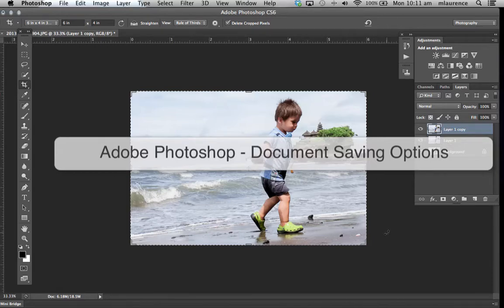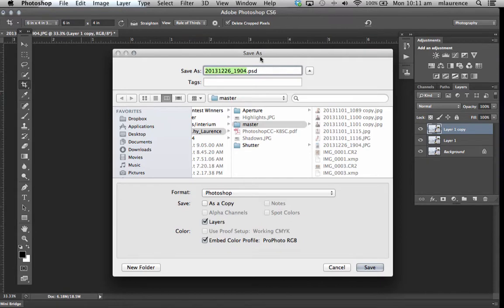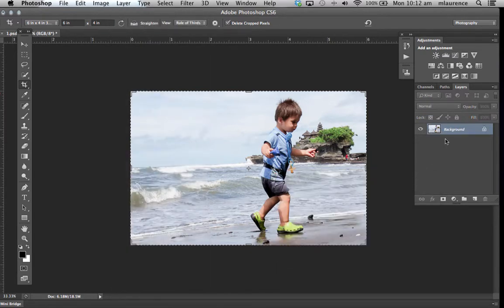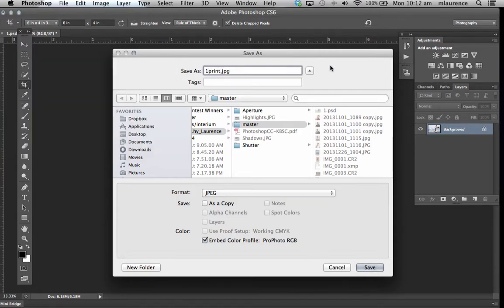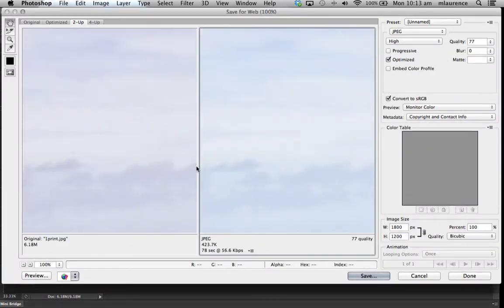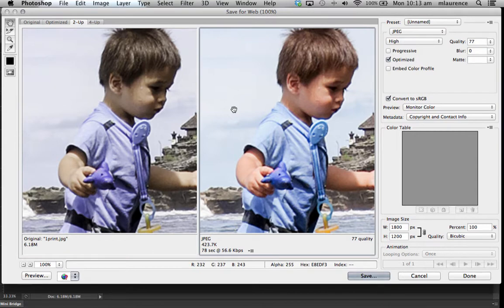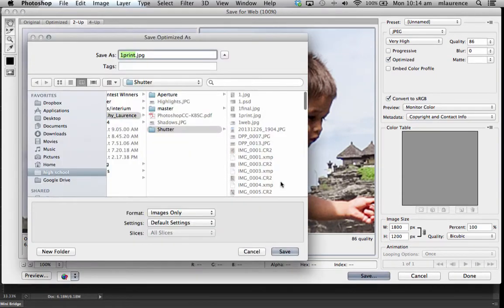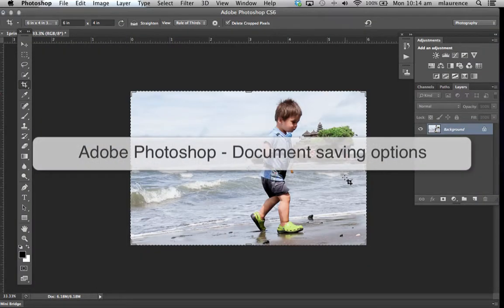Adobe Photoshop- document saving options2017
Adobe Photoshop, saving images, flatten image, save for web, .jpeg image save